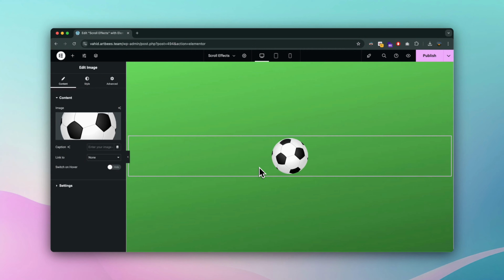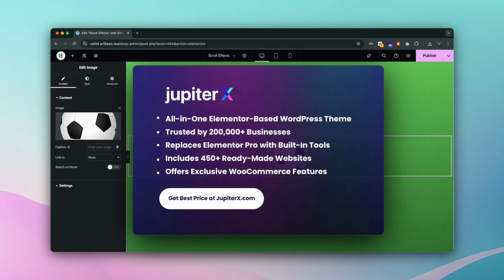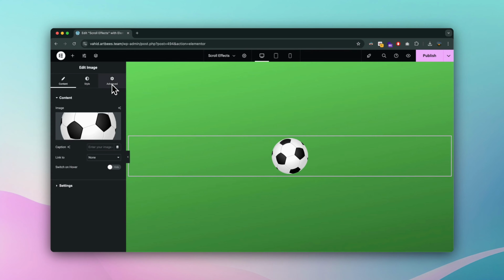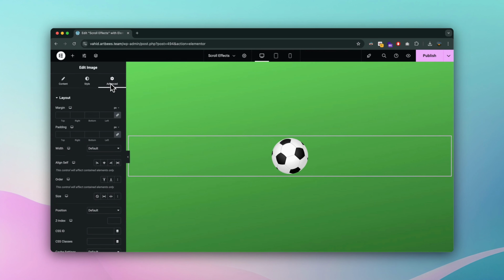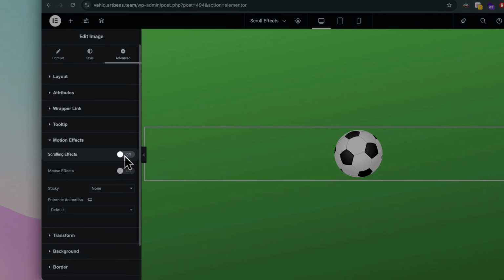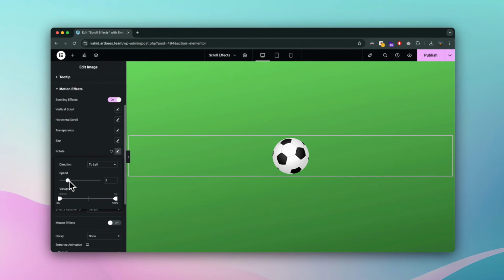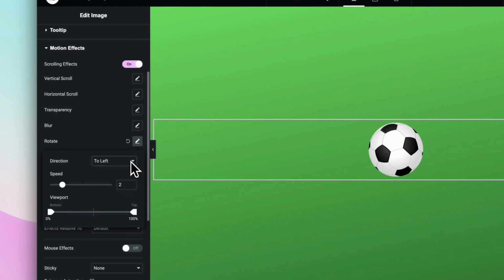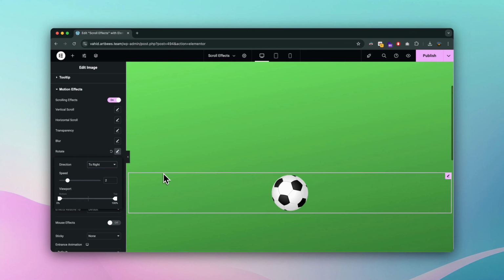How to Add Rotational Scrolling Effects to Elements in Jupiter X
In this tutorial, you’ll learn how to create engaging rotational scrolling effects in Jupiter X. We’ll show you how to add rotation to elements as users scroll down the page, adjust speed and direction, and design subtle yet dynamic animations that elevate your website’s interactivity.

In this video we will cover:
✔︎ How to enable scrolling effects in Jupiter X
✔︎ Setting up rotational motion for elements
✔︎ Adjusting rotation speed and direction
✔︎ Tips for creating smooth and natural animations

Chapters
00:04 Intro
00:40 What rotational scroll effects do
01:03 Open Scroll/Motion Effects panel
01:23 Adjust speed and direction
01:30 Set rotation angle
01:56 Wrap-up